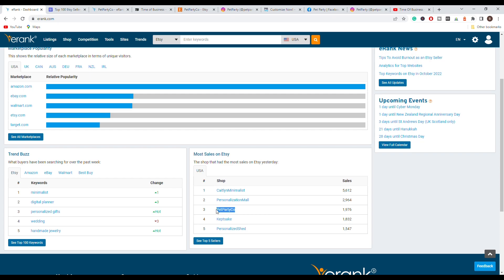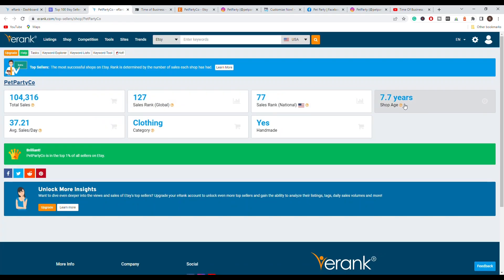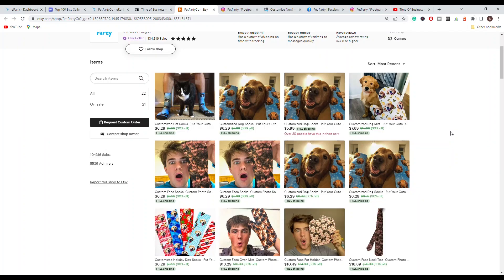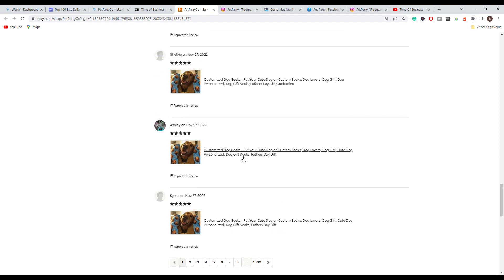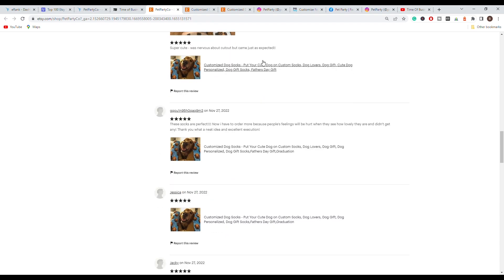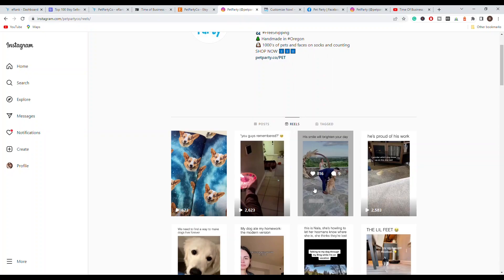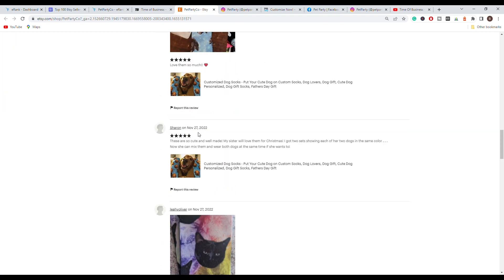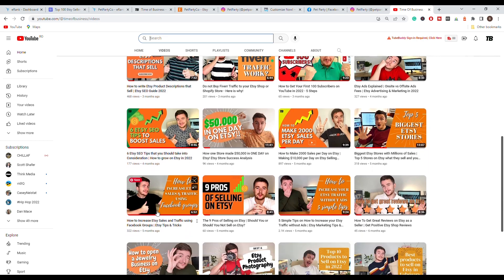2000 Sales on Etsy in just One day with this winning PRODUCT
In this video, we will discuss how one Etsy shop made 2000 sales in just one day. We will have a look at this winning product and what you can do in order to be successful on Etsy. Make sure to watch the entire video so that you do not miss out on any Etsy tips & tricks.

New to Etsy? Get FREE access to our Ultimate PDF Guide to a Successful Start on Etsy

Start off successfully and make your Etsy store thrive. Discover all of our useful free resources and blog posts

Join our Etsy Facebook groups:

1. Etsy Sellers and Buyers | Etsy SEO | Etsy Promotion
3. Etsy Marketplace | Etsy Sellers and Buyers | Etsy Shop | Etsy Promotion
4. Print on Demand Shopify and Etsy Store | Best Print on Demand Products
5. Etsy Store Promotion | Advertise Your Etsy shop and Etsy items Items
6. Etsy print on Demand Success | Etsy T Shirts Prints & More
7. ETSY - Advertise Your Etsy shop and Etsy items Items and Etsy Shop

This channel is focused on 5 major things, and these are: Shopify store growth, Etsy store management, Youtube channel growth, managing a blog/website, and freelance work.

I will try to share my experience with you guys and show you step by step how to start out and grow on all these platforms. So, if you want to become or already are a seller on Etsy, I'm sure you will learn something more. If you are thinking about or just opened a Shopify store and feel that you are stuck, let's see what the next step is. Starting a blog & working as a freelancer has never before been so scary and easy at the same time!

Lastly, on this Youtube channel, I will be able to share with you my progress as I go along this journey, as well as everything that I already know.